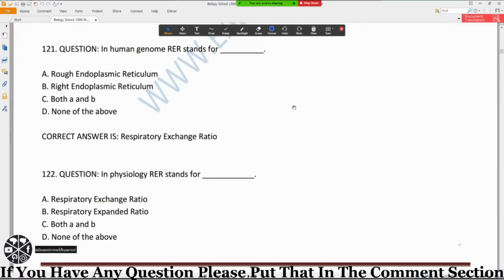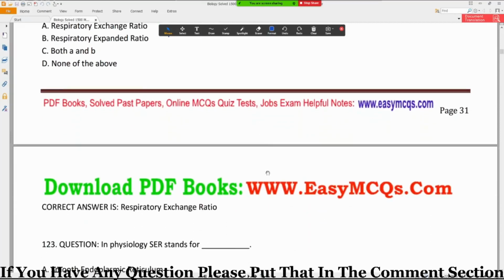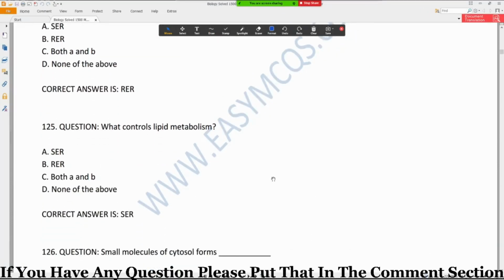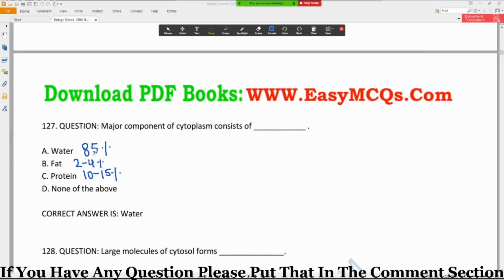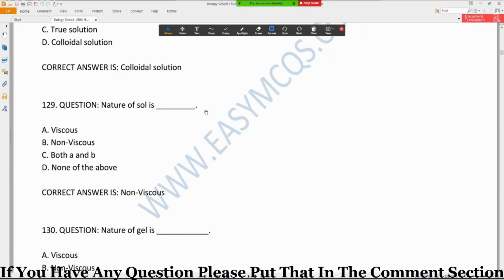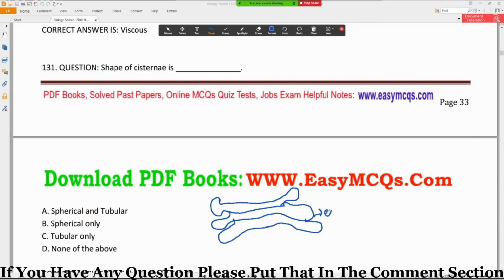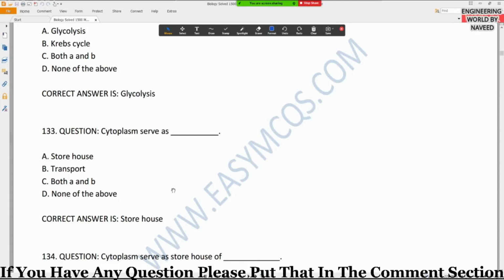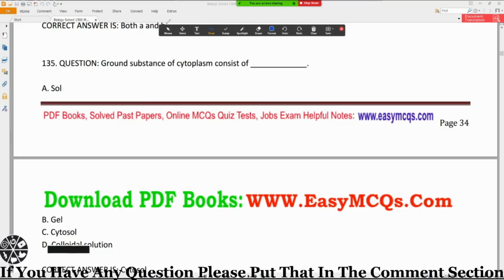Biology MCQs | Part 9 | MDCAT/NUMS/ECAT/MCAT/FMDC/Bio-Paper-Part-A |Arzoo Ahmad| AllTestPreparationS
In this Arzoo Ahmad (Board Topper and Biology Mcqs Expert) is Explaining the Biology MCQs with Full Detail. It's very important for the

Snack-              naveedahmadvlogs

This video will also cover:
MDCAT Test 2022
mdcat 2022
mdcat syllabus 2022
mdcat preparation tips 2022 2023
mdcat online Preparations
mdcat topper 2021
mdcat topper 2022
mdcat biology lectures 2022
mdcat registration 2022
mdcat registration 2022 Procedure
NUMS Test 2022
NUMS 2022
NUMS syllabus 2022
NUMS preparation tips 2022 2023
NUMS online Preparations
NUMS topper 2021
NUMS topper 2022
NUMS biology lectures 2022
NUMS registration 2022
ECAT Test 2022
ECAT 2022
ECAT syllabus 2022
ECAT preparation tips 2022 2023
ECAT online Preparations
ECAT topper 2021
ECAT topper 2022
ECAT biology lectures 2022
ECAT registration 2022
ECAT registration 2022 Procedure
MCAT Test 2022
MCAT 2022
MCAT syllabus 2022
MCAT preparation tips 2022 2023
MCAT online Preparations
MCAT topper 2021
MCAT topper 2022
MCAT biology lectures 2022
MCAT registration 2022
MCAT registration 2022 Procedure
ECAT Test 2022
ECAT 2022
ECAT syllabus 2022
ECAT online Preparations
ECAT topper 2021
ECAT topper 2022
ECAT registration 2022
FMDC Test 2022
FMDC 2022
FMDC syllabus 2022
FMDC preparation tips 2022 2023
FMDC online Preparations
FMDC topper 2021
FMDC topper 2022
FMDC biology lectures 2022
FMDC registration 2022
FMDC registration 2022 Procedure